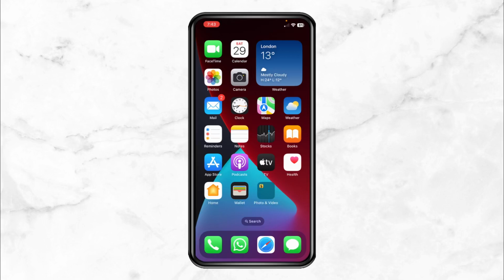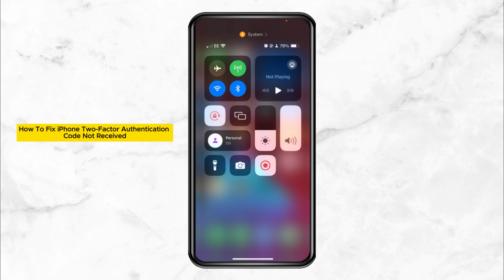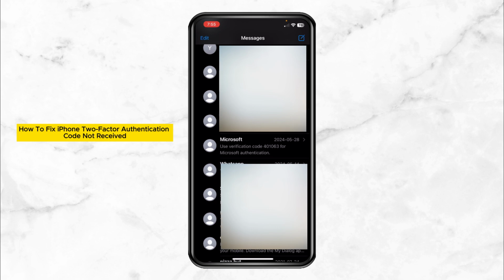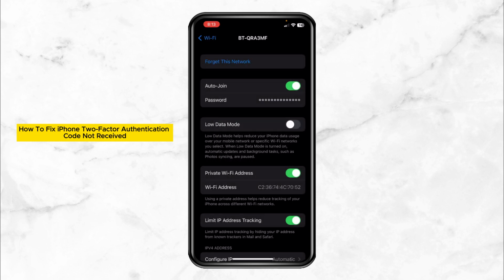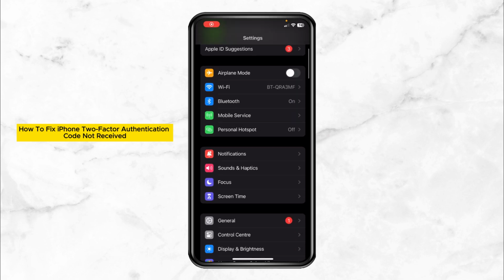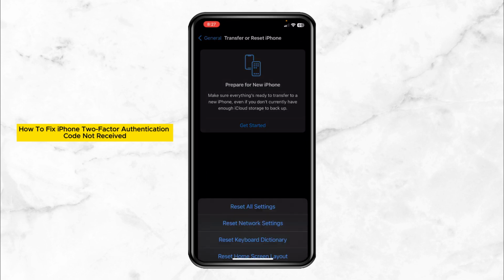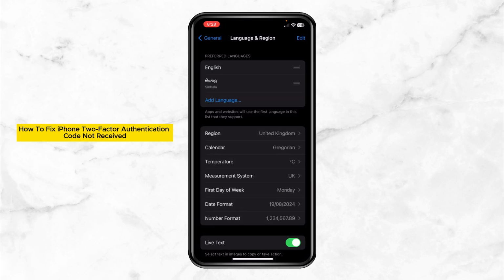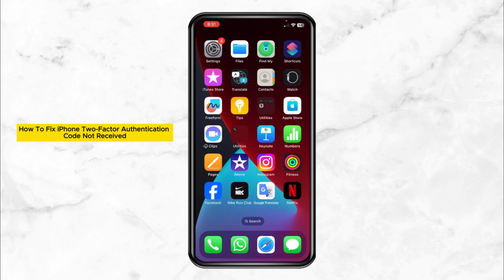Fixed iPhone Two-Factor Authentication Code Not Received - Step-by-Step 2024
In this video, I’ll show you how to fix the iPhone two-factor authentication code that is not received, if you watch this step-by-step video completely, you will find out how to solve the iPhone two-factor authentication code that is not received in minutes.